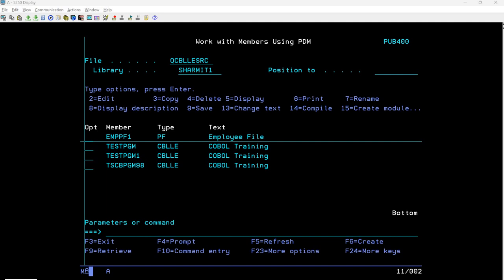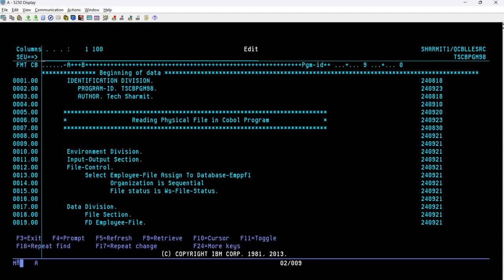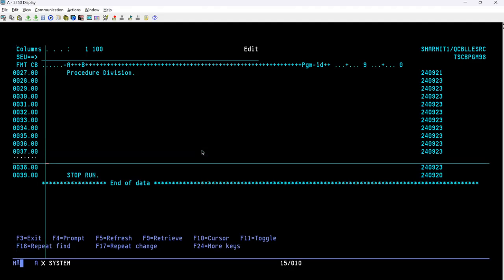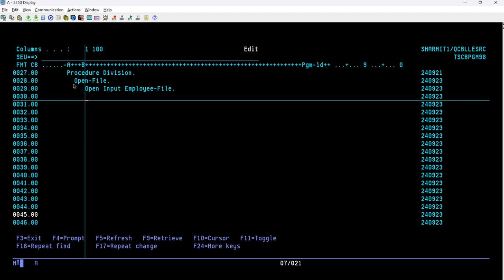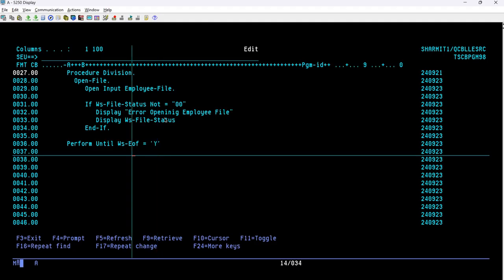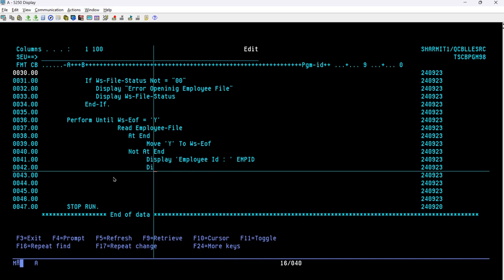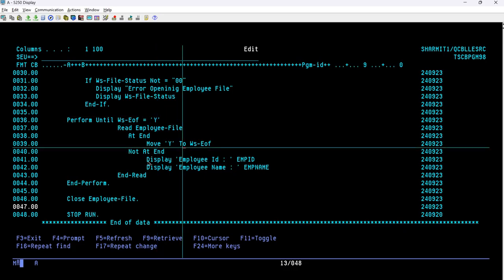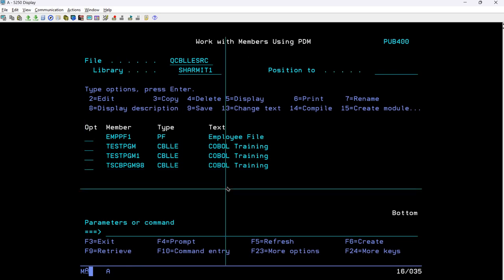File Handling in COBOL: Reading Physical File Data Through COBOL Program (Session-98) English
File Handling in COBOL: Reading Physical File Data Through COBOL Program (Session-98)  : In this video, we will cover how to read physical file data through a COBOL program. You will learn how to use file handling techniques in COBOL, making it easier to manipulate data and retrieve information from physical files. Whether you're a beginner or looking to enhance your COBOL skills, this tutorial provides a step-by-step guide to mastering COBOL file handling.

Topics Covered:

1.Introduction to File Handling in COBOL (English) - Understand the basic concepts of file handling in COBOL.
2.Reading Physical Files in COBOL (English) - Learn how to read physical file data and how COBOL programs process file inputs.
3.COBOL File Handling Syntax Explained (English) - Explore the syntax used for file handling, including file declarations and operations.
4.COBOL Program Structure for File Handling (English) - Discover the structure of a COBOL program and how file handling fits within it.
5.Practical Example: Reading Data from a Physical File (English) - Watch a demonstration of how to read data from a file using COBOL.